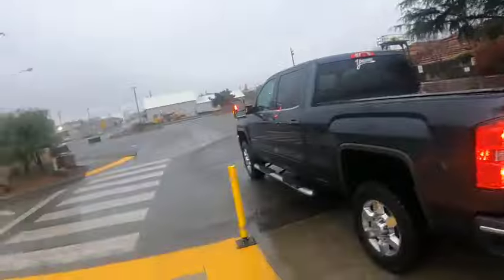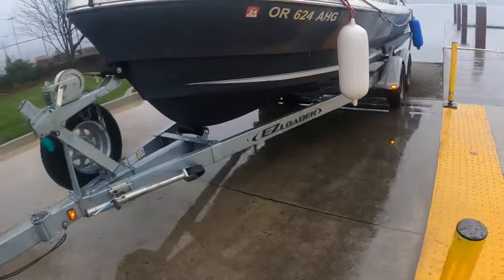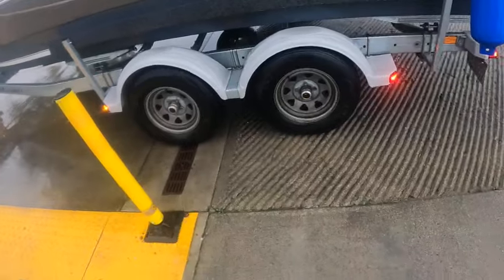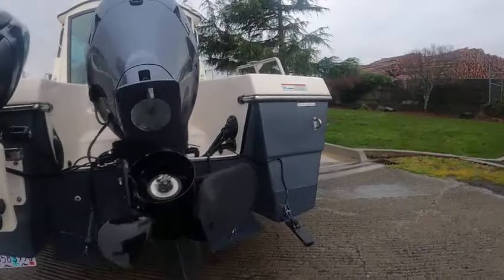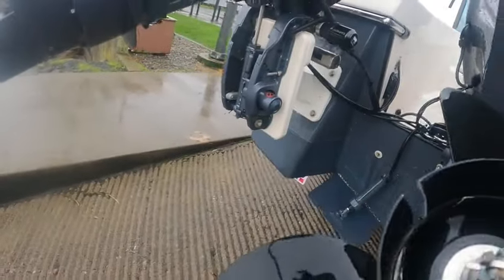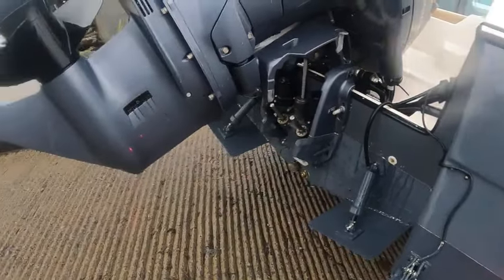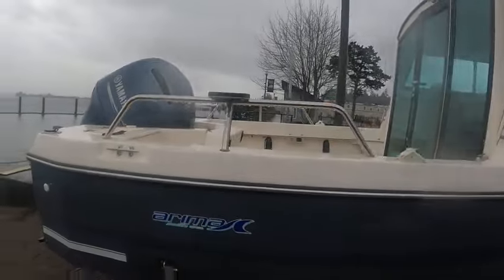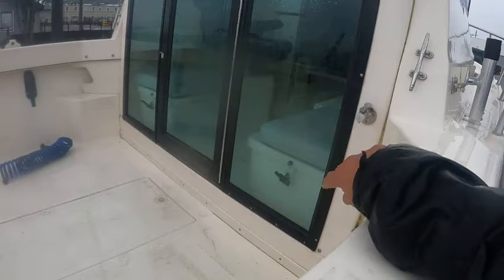2021 arima 21 foot ht pilot house f 150 yamaha wont last long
21 foot are hard to find and very clean like new loaded auto pilot for kicker good electronic pkg and lots of goodies that goes with it